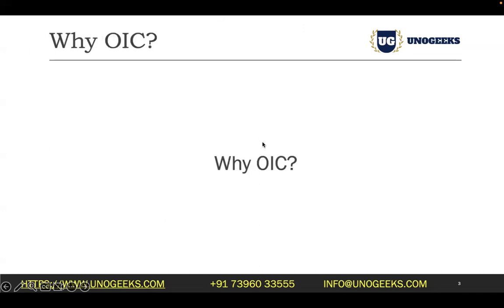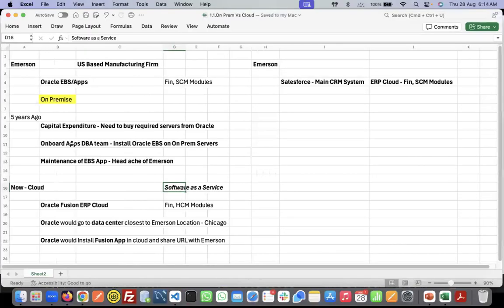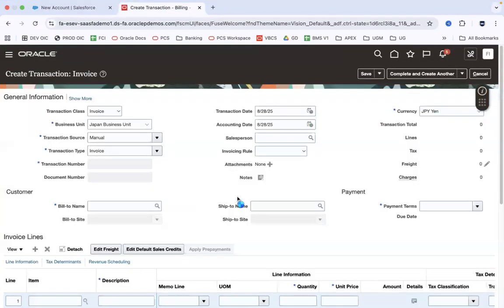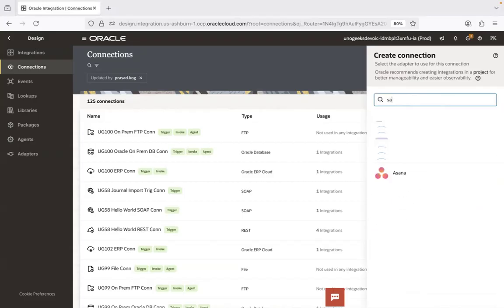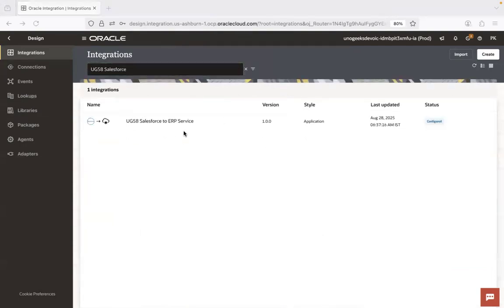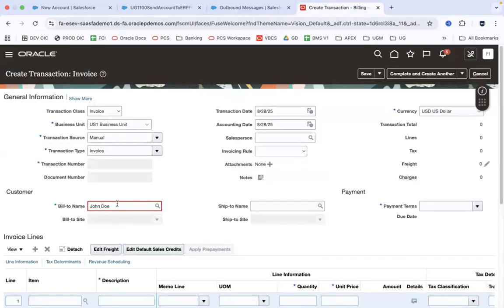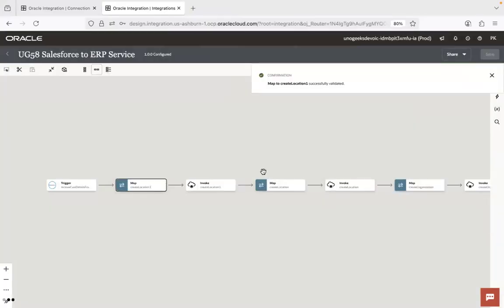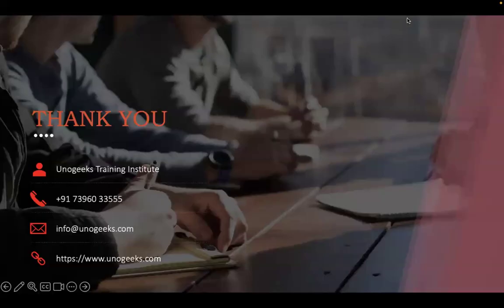OIC Training Online | Oracle Integration Cloud Tutorial | Gen 3 Day 1 28 Aug 2025 | 100% Job Assist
Oracle Integration Cloud (OIC) Training – Live Projects + Real-Time Scenarios

OIC Training Online (100% Job Assistance) | Day 1 Demo (28 Aug 2025)

In this Oracle Integration Cloud (OIC) Tutorial – Gen 3 (Integration 3) Day 1 demo, you’ll get a clear, beginner-friendly introduction to Oracle Integration Cloud training topics: platform overview, setting up connections/adapters (REST, SOAP, ERP, HCM, File/FTP), creating App-Driven vs Scheduled integrations, mappings/transformations (XSLT), lookups, error handling/retries, and monitoring/observability—everything you need to kick-start your Oracle OIC training online journey and move toward certification.

👉 This session is ideal for:

Freshers & working professionals exploring Oracle Integration Cloud

Integration developers & automation engineers (API/ETL/iPaaS)

Oracle functional/technical consultants (ERP, HCM, SCM, Financials)

IT pros upskilling to OIC Gen 3 / Integration 3

✨ Why UnoGeeks?

Live online classes with expert faculty

Hands-on projects, real-time use cases & certification support

20,000+ students trained, 200+ company tie-ups

Dedicated placement assistance for global careers

🎯 Take the first step toward a high-growth Oracle Integration Cloud career!